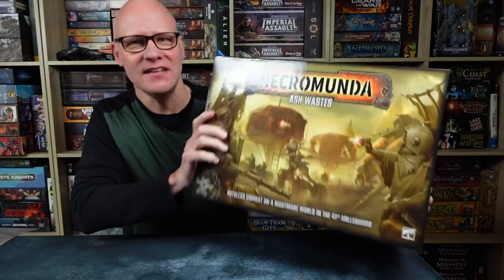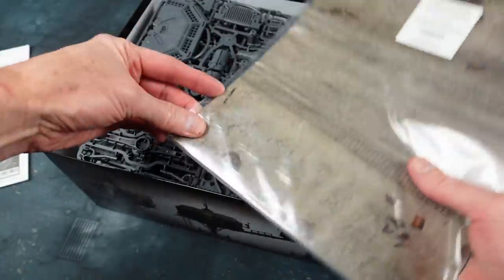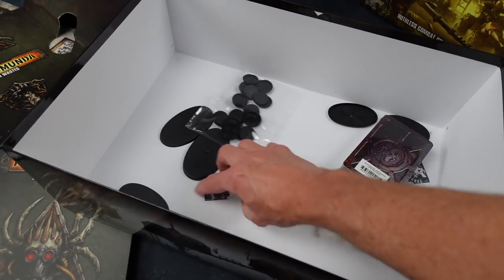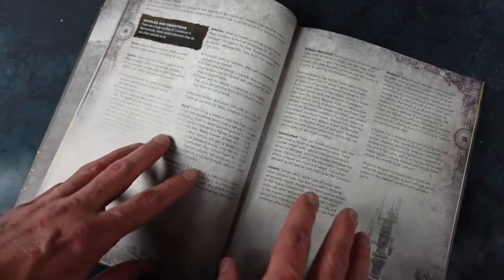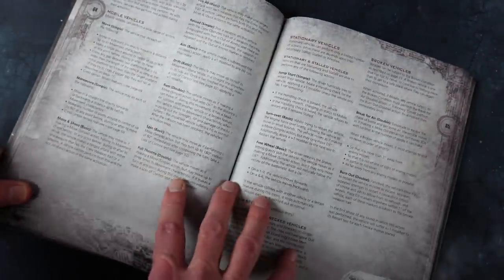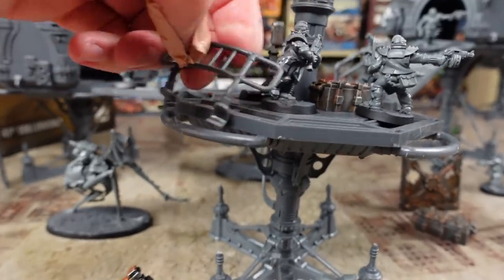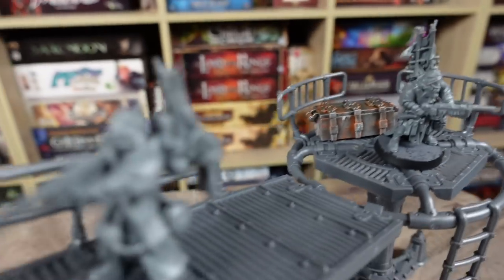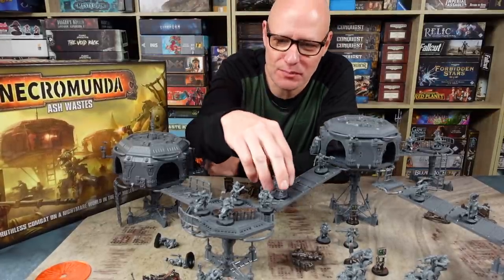Necromunda Ash Wastes: The Best Necromunda Set Yet?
Universal Head has a comprehensive look at the new Necromunda: Ash Wastes box set!

00:00 Introduction
01:22 Unboxing
10:25 Detailed Rules Overview
20:49 Looking at the Built Miniatures and Tips for Building and Painting